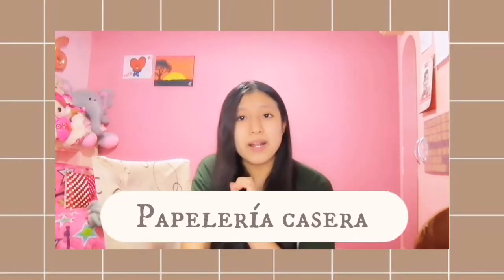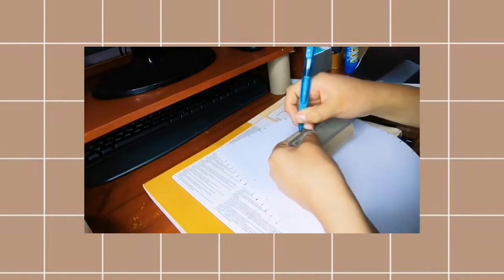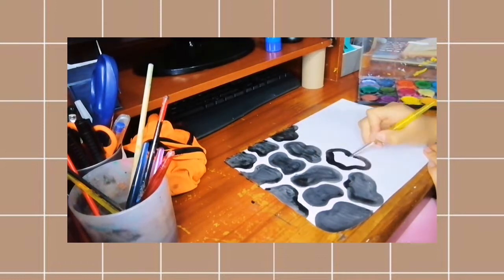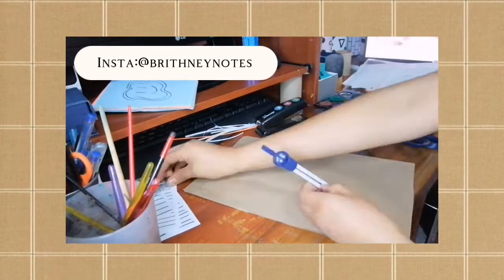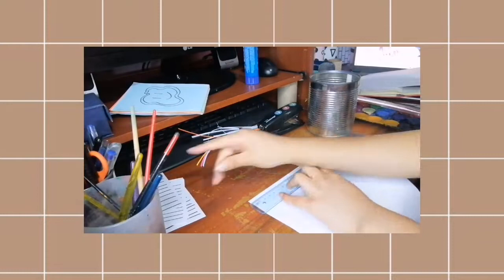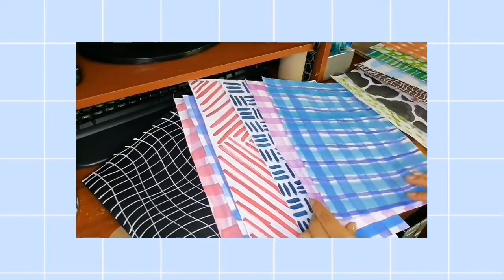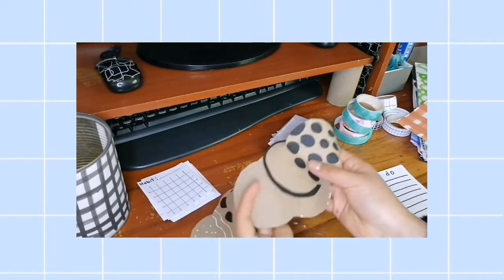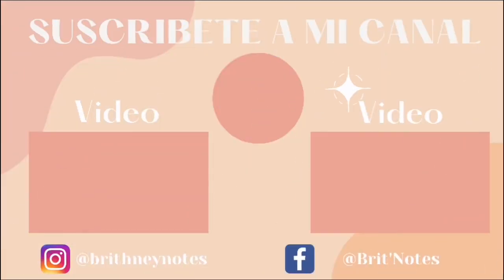PAPELERÍA CASERA - edición regreso a clases - BACK TO SCHOOL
Holisss, espero que estés muy bien en casita….

|LINKS

|CRÉDITOS DE MÚSICA

|PREGUNTAS MAS FRECUENTES

- Soy de Junín – Perú
- Tengo 16 años
- Cumplo el 18 de noviembre
- Edito con Inshot y Filmora9
-Futura Administradora